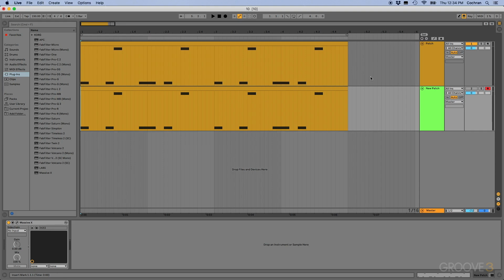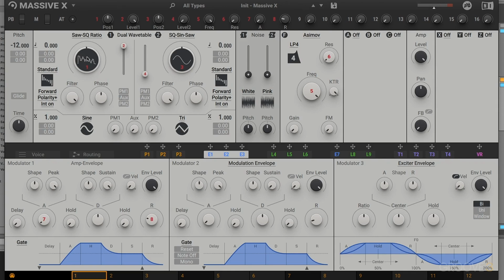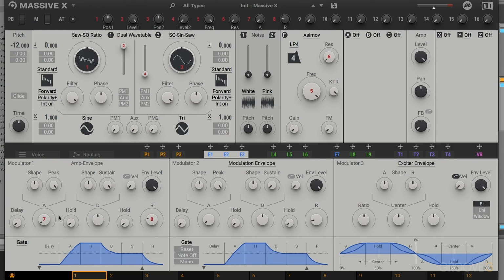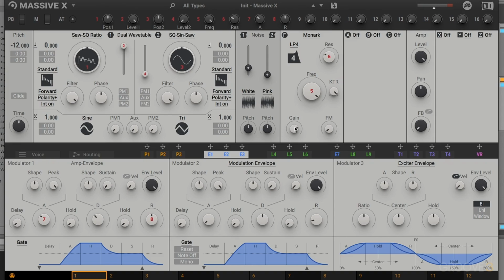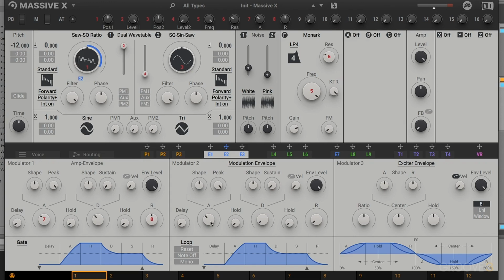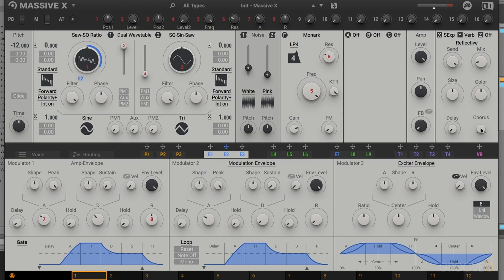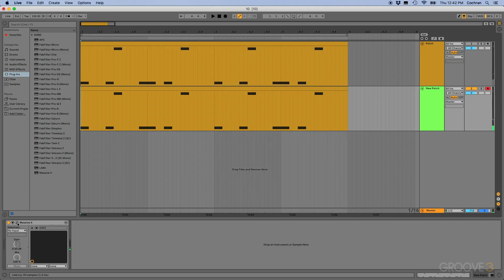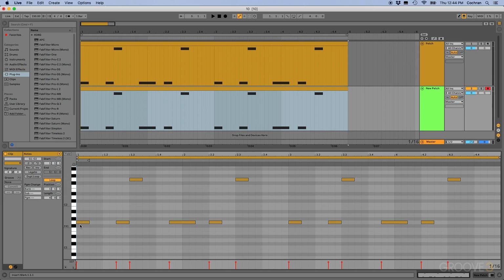9 8-Bit Lead